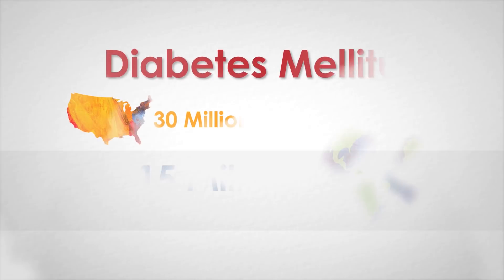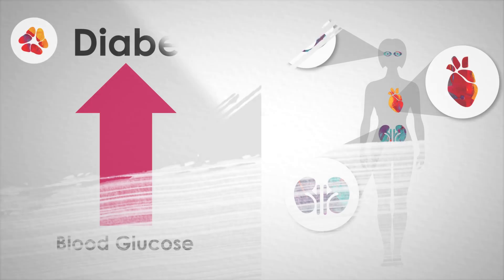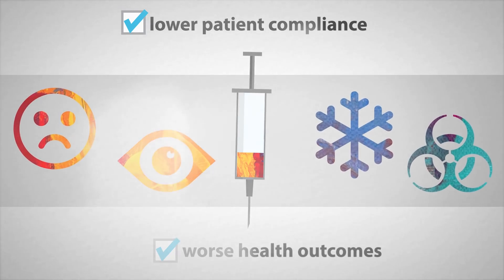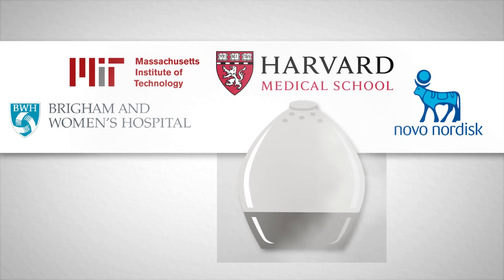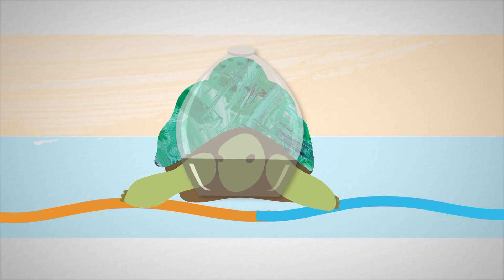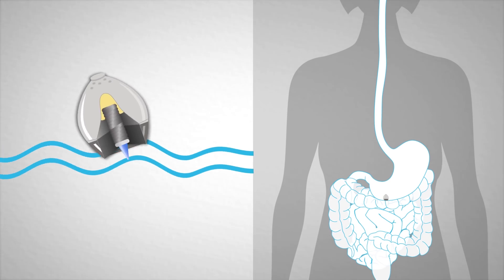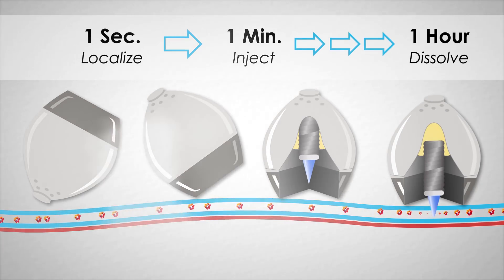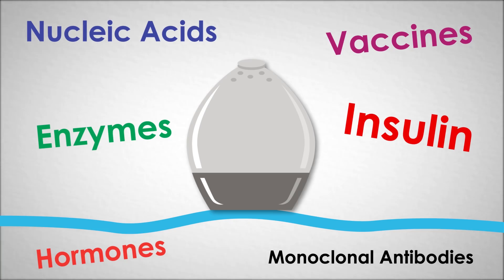A self-orienting millimeter-scale applicator (SOMA) for oral delivery of insulin and other biologics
Video credit: Diana Saville